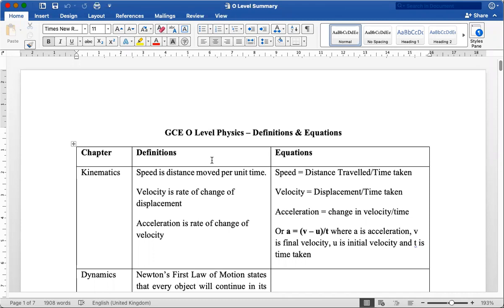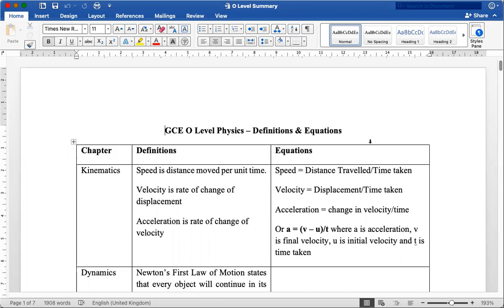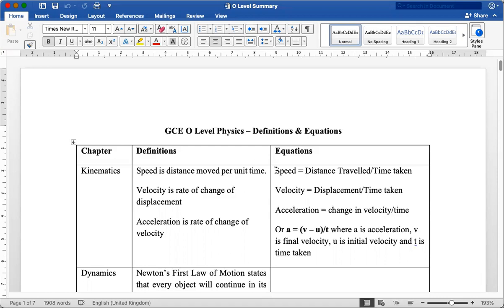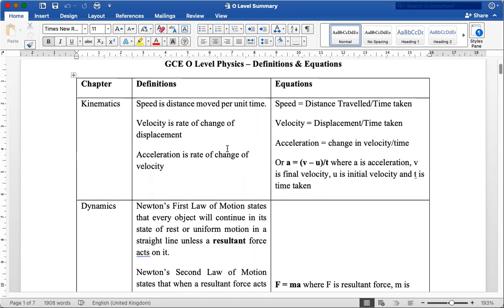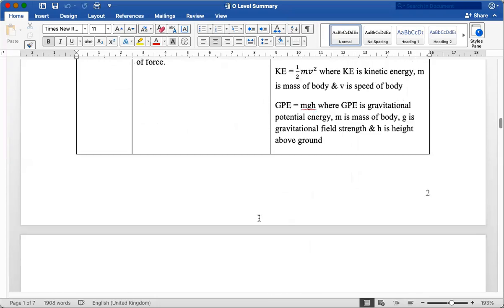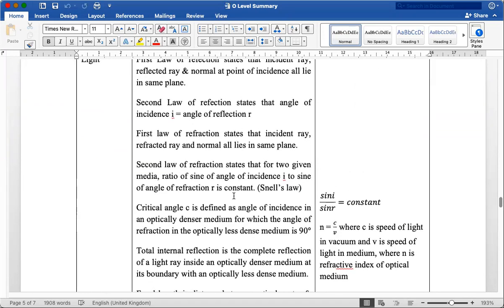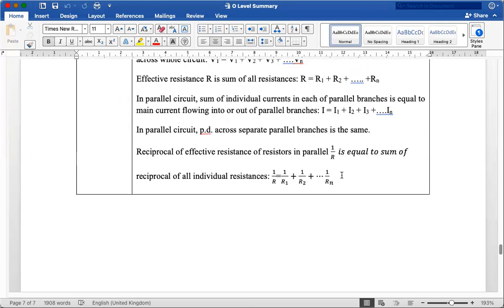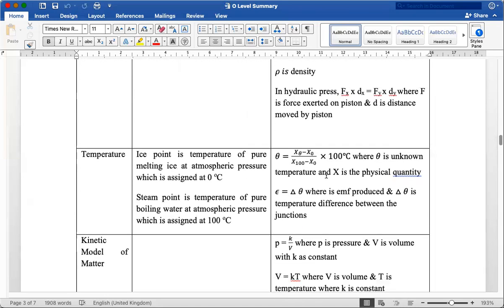Summary of O Level Physics - Definitions and Equations